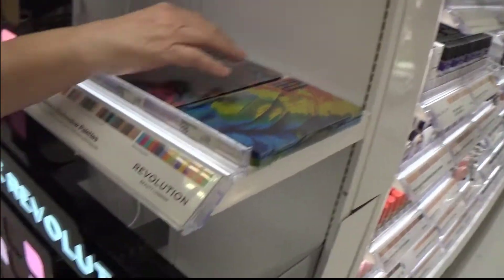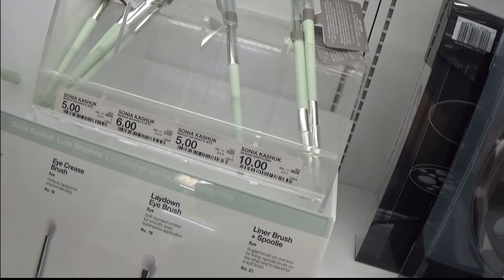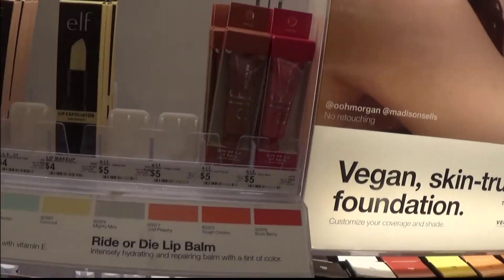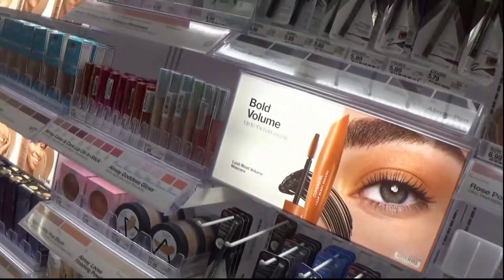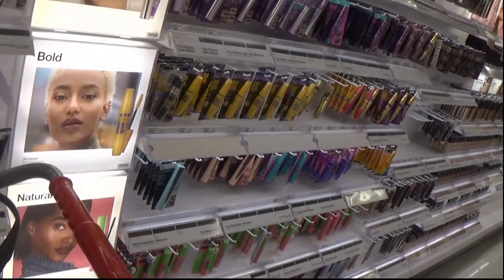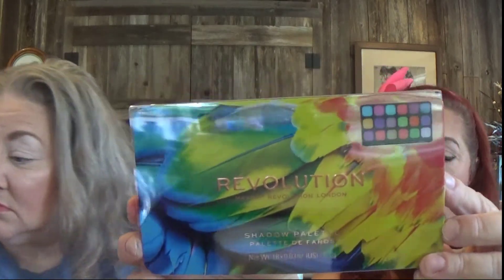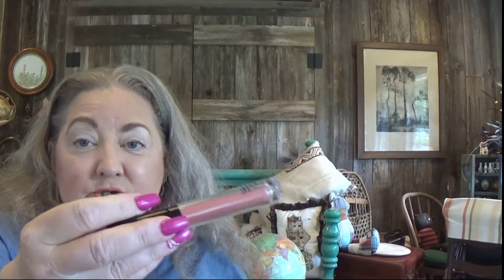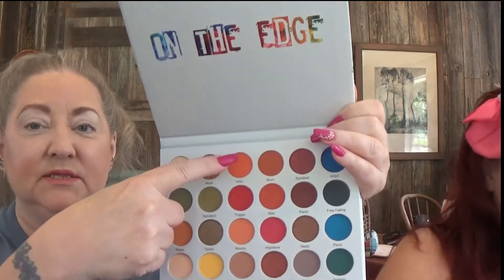VLOG AT TARGET AND TARGET HAUL & LURELLA ROCKIN MORRACAN